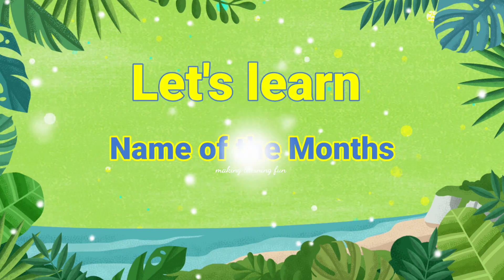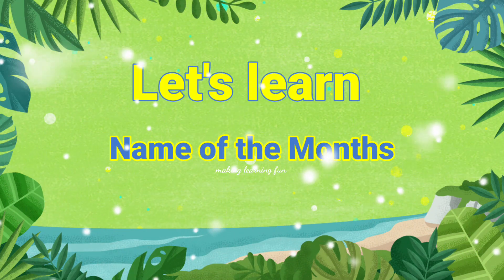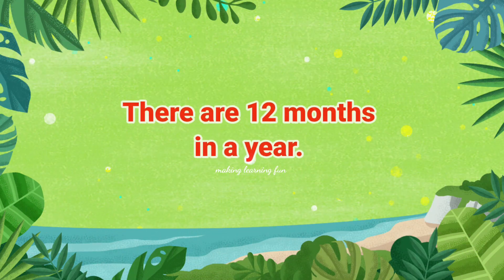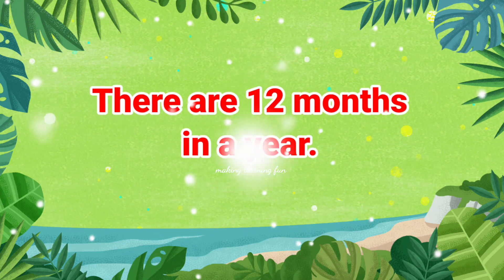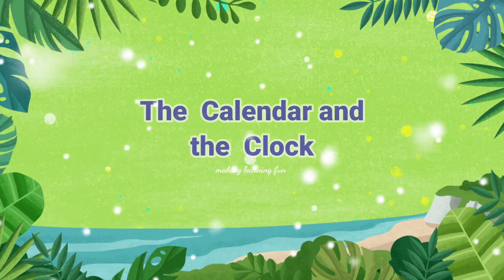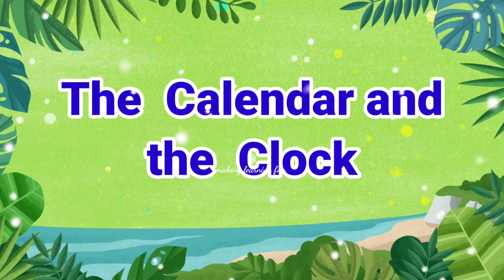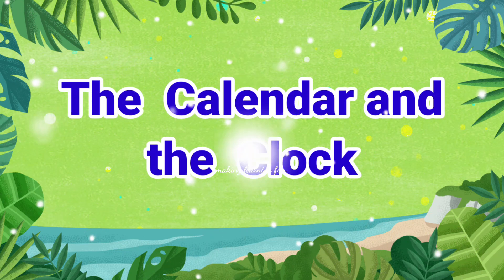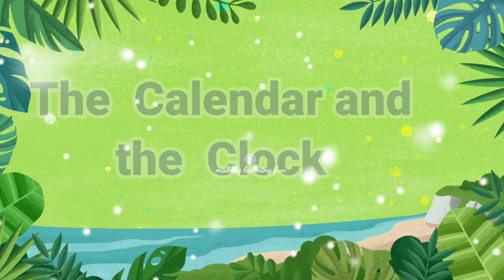The Calendar and the Clock || 12 Months in a year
The Calendar andthe Clock || 12 Months in a year

The Calender and the Clock

There are 12 months in a year.
January
February
March
April
May
June
July
August
September
October
November
Decembe

January is the first month of the year.

February is the second month of the year.

March is the third month of the year.

April is the fourth month of the year.

May is the fifth month of the year.

June is the sixth month of the year.

July is the  seventh month of  the year.

August is the eight month of the year.

September is the ninth month of the year.

October is the tenth month of the year.

November is the eleventh month of the year.

December is the twelfth month of the year.

January
February
March
April
May
June
July
August
September
October
November
Decembe

Letter  W For kids Reading || The Letter w phonics